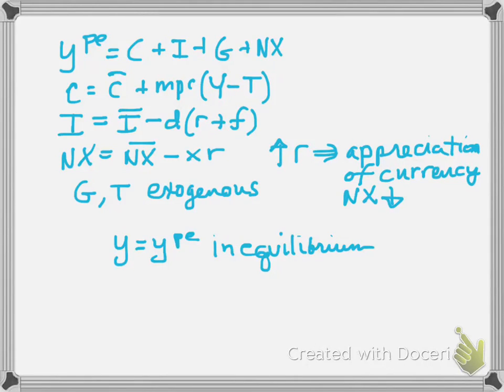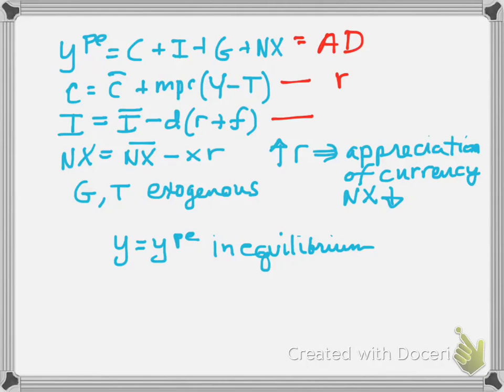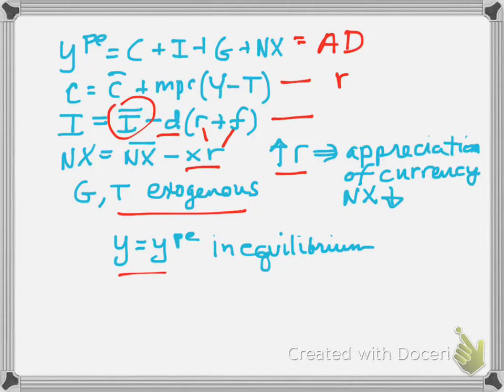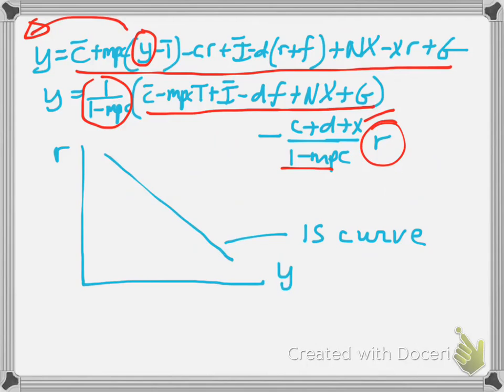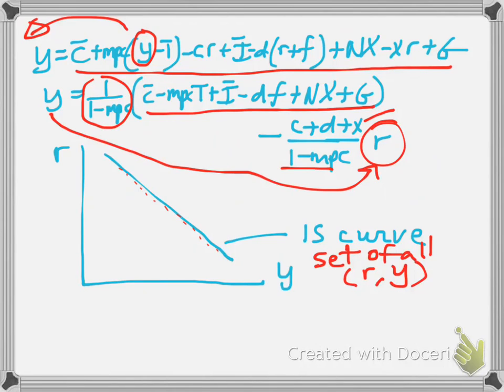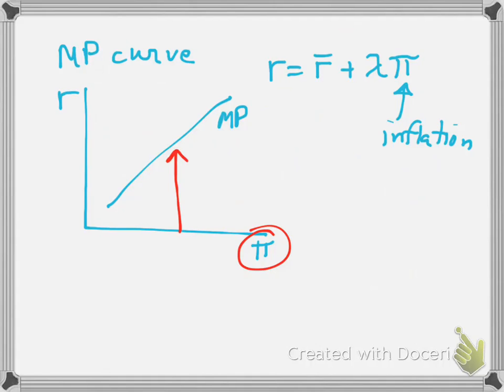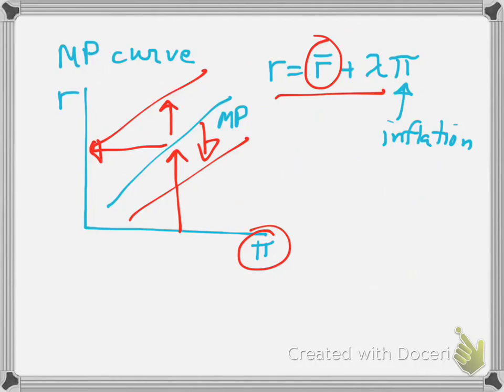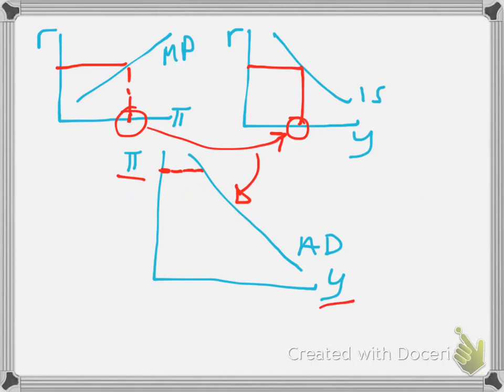AD IS AD curve Econ 3402